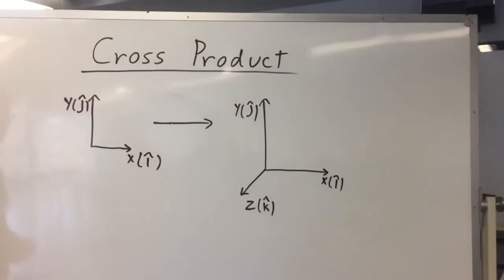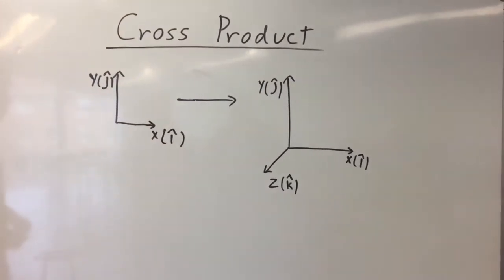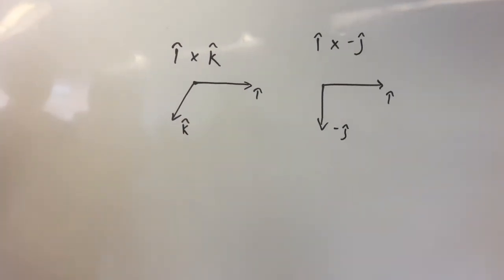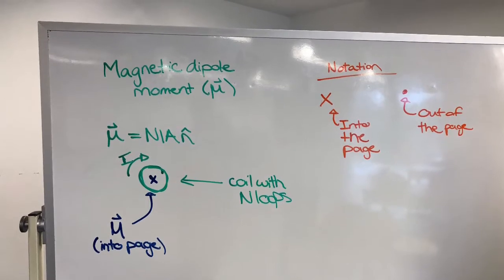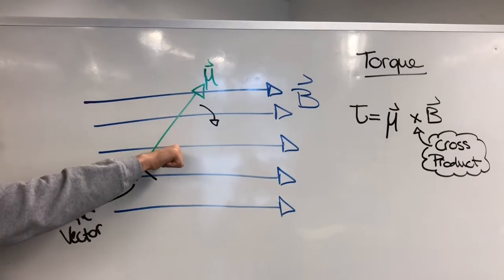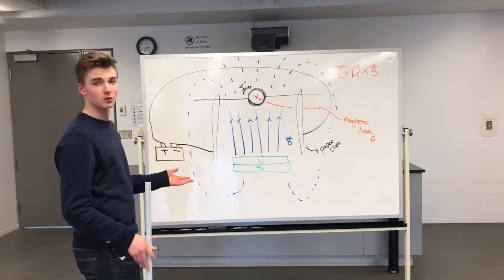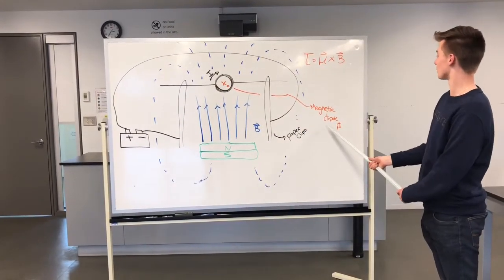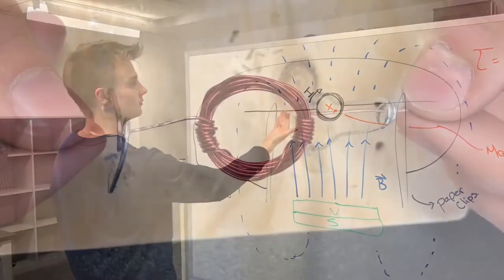JAC NYB DC motor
Have ever wanted to make a DC motor!? We have the perfect video for you!! Easy to make and experts explain the physics behind it. Enjoy!